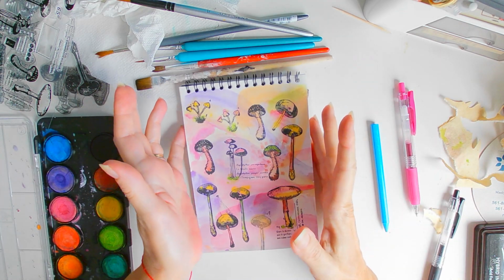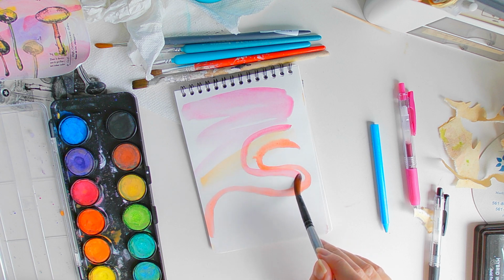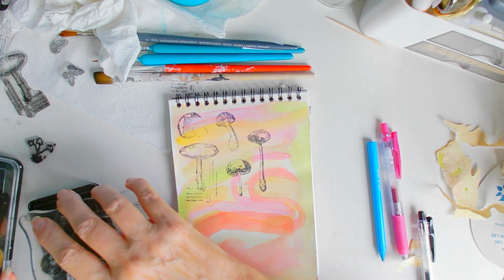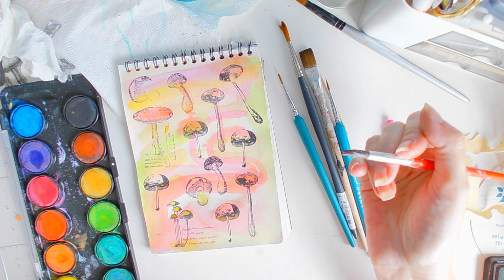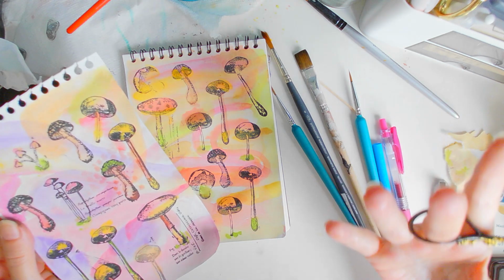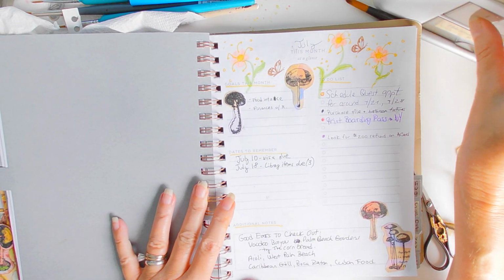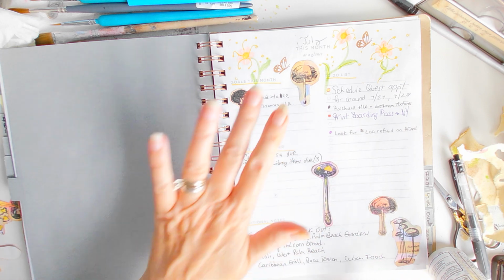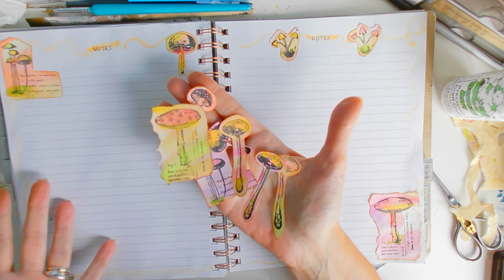🍄Make It!!! Easiest Ever Ephemera for Planners & Junk Journals🍄junkjournaljuly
Using stamps & paper & paint, make your own ephemera for your journals and planners. It's stress free and so very easy. You probably already have all the supplies. See all the steps to make beautiful ephemera.
Bearly Art Glitter Glue
Arteza Watercolors
Vintage Photo Ink Pad
Noir Black Ink